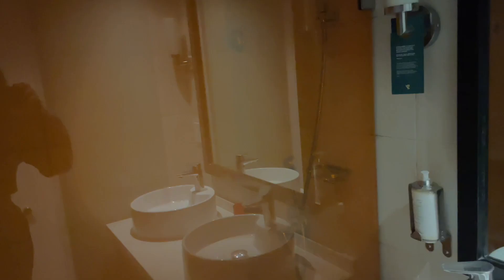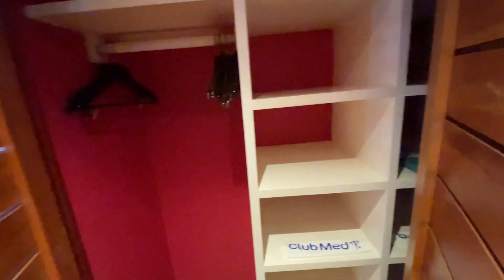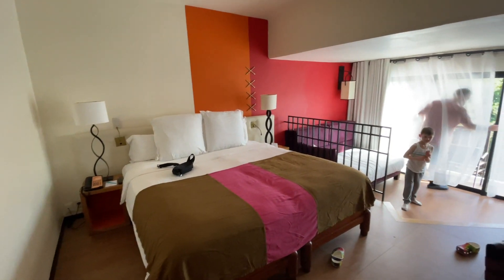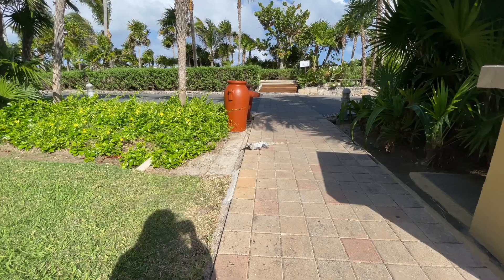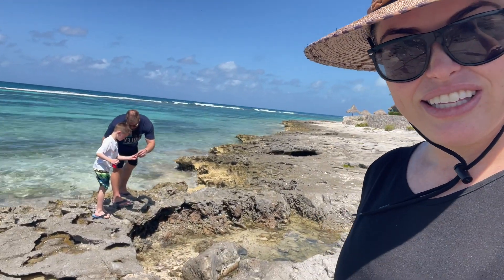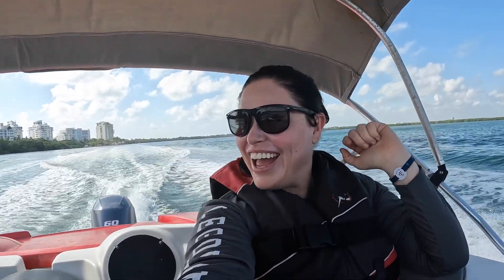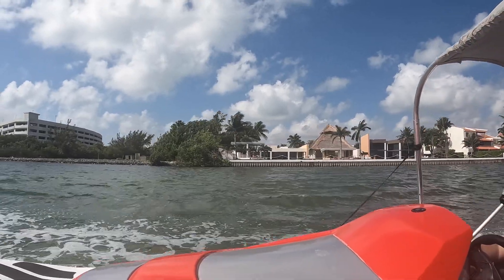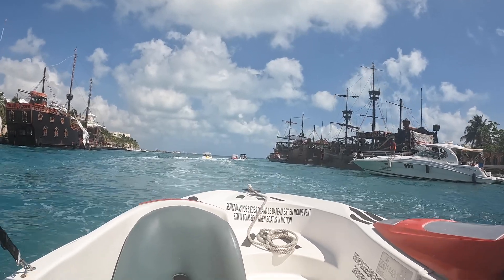WE WENT ON A LAST MINUTE VACATION TO MEXICO | CLUB MED YUCATAN VLOG | CANCUN ALL INCLUSIVE RESORT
Hey Y'all,

Come with us to Cancun Mexico for a vacation Vlog. We stayed at the CLUB MED CANCUN YUCATAN all inclusive resort! This was an amazing spring break 2022 vacation! I love filming travel vlog because I feel like I get to bring home a piece of vacation with us to view in the future! You will get to see us go snorkeling, a vacation room tour and food! We also went for an amazing boat ride. Of course, I didn't vlog everything because  wanted to live in the moment but i definitely filmed some amazing moments! We love the Club Med resort at Cancun and I'm going to film another video to discuss everything about it (from our experience). If you all have any questions, drop them down in the comment so I can address them in the next video! I hope you all had an amazing Spring Break and are ready to tackle work and school! I will also have some other vacation vlogs linked in the card section of this video if you're interested!

Sarahs Wifestyle
2255 Memorial Blvd

Filming Equipment📹

I RECEIVE A SMALL COMPENSATION FOR ITEMS PURCHASED THROUGH THE LINKS! I JUST WANT YOU ALL TO KNOW THAT I WILL NEVER RECOMMEND ANYTHING THAT I WOULDN'T PERSONALLY USE. I'M NOT ABOUT FALSE ADVERTISEMENT :)